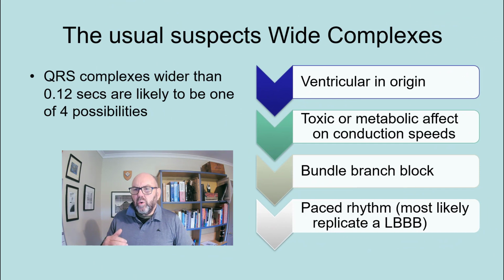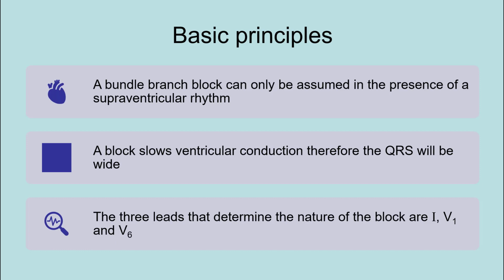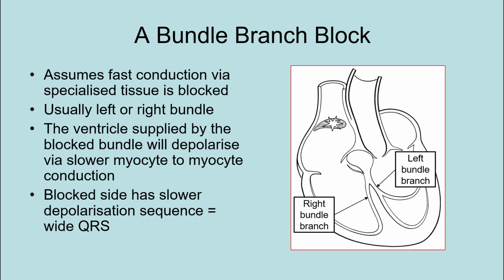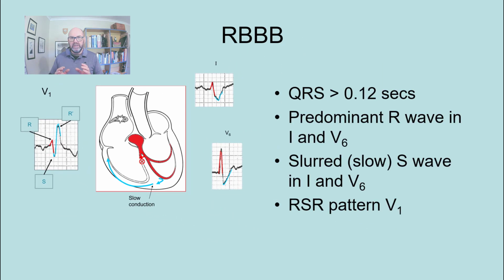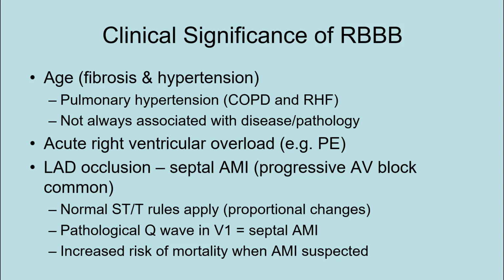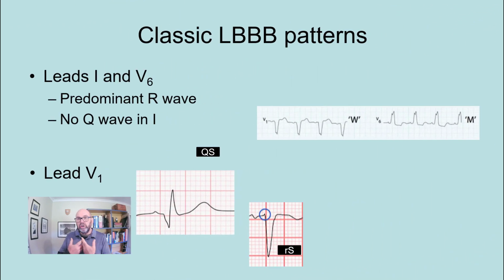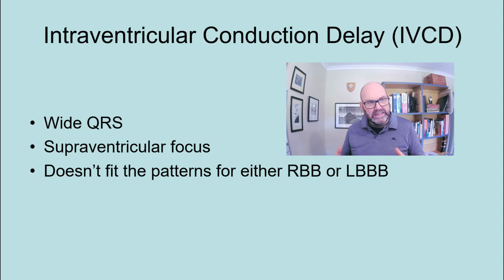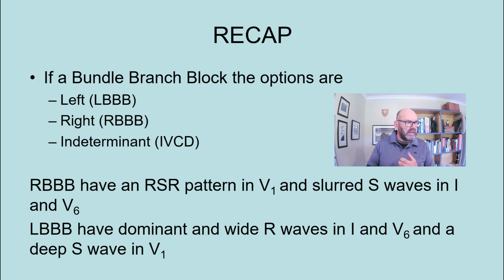Overview of Bundle Branch Blocks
00:00 Introduction
02:41 Normal QRS morphology
04:44 Right bundle branch block
07:52 Left bundle branch block
10:33 IVCD
11:36 Recap